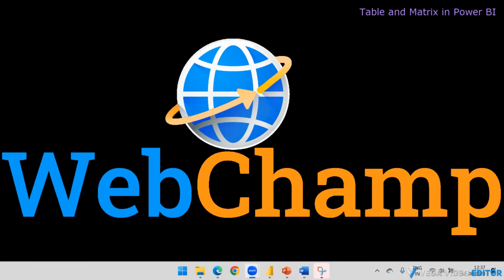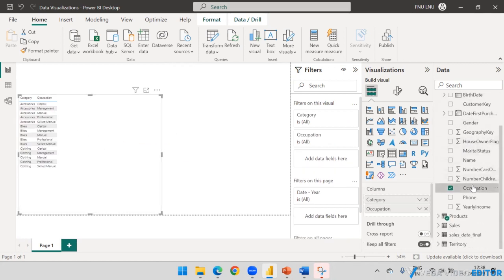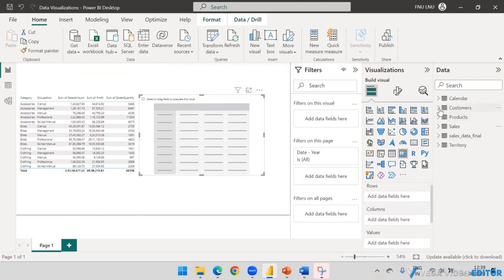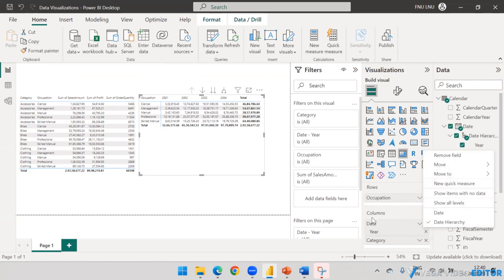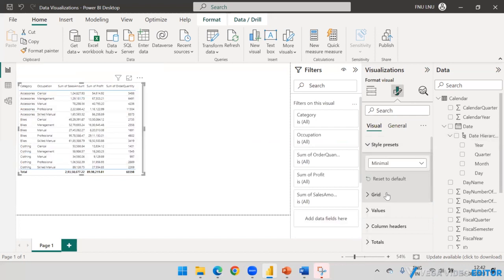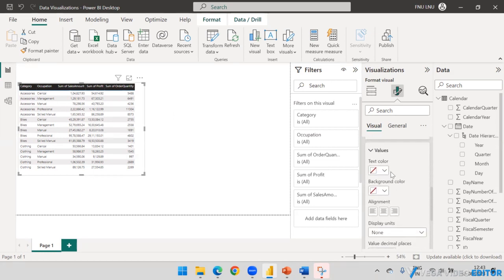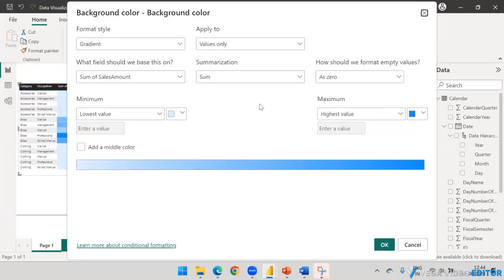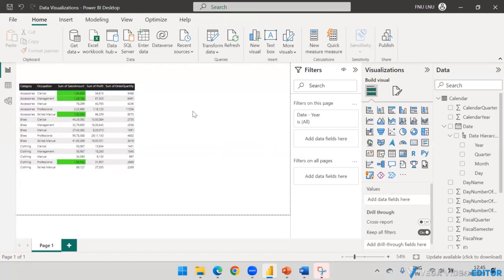PBI_33: Table and Matrix Visual in Power BI || Consolidated View of Data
Table and Matrix Visual in Power BI || Consolidated View of Data

In this Power BI tutorial, we dive into the world of data visualization with the Table and Matrix visuals. These powerful tools allow you to present your data in a structured and insightful manner. Whether you're a data analyst, business intelligence professional, or simply curious about data representation, this video will guide you through the essential concepts.